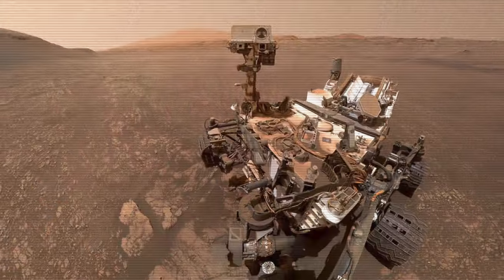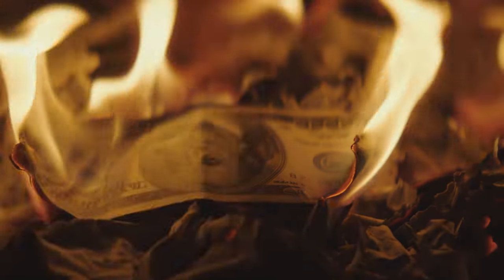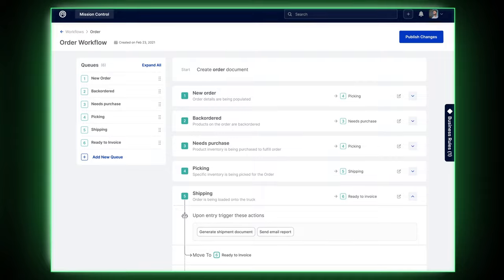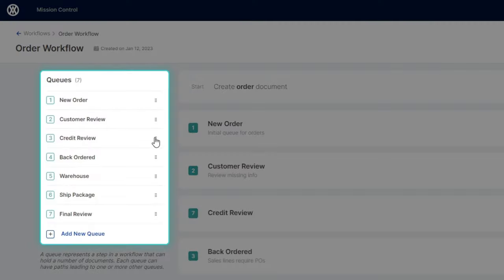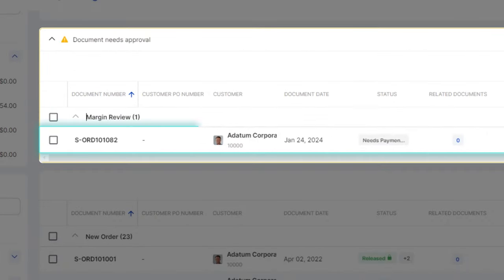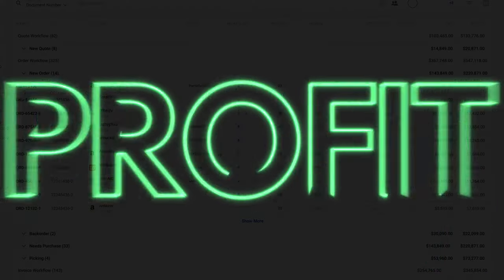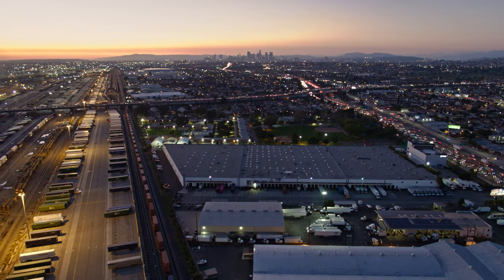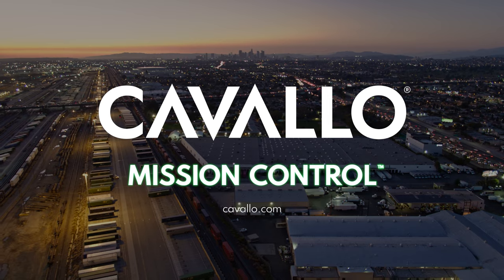Houston, We Have a Solution / Cavallo Mission Control™ for Business Central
Enhance your Business Central experience with Mission Control's no-code workflow builder. Effortlessly automate tasks, gain real-time visibility into order statuses, and implement business rules to prevent low-margin orders from eroding your profits.